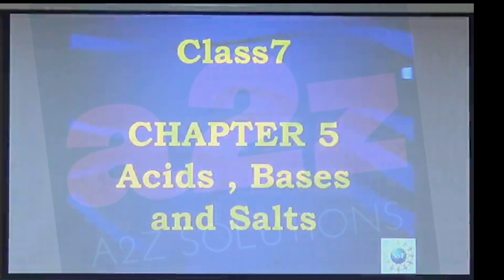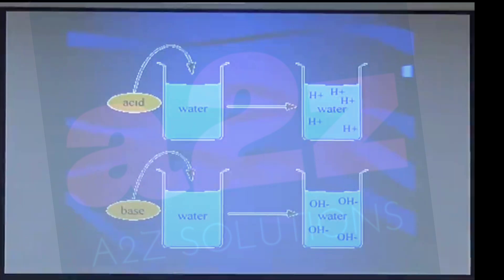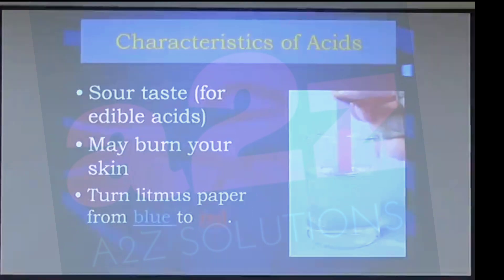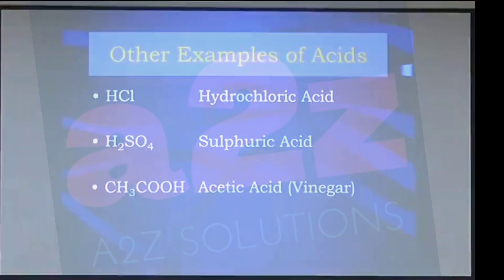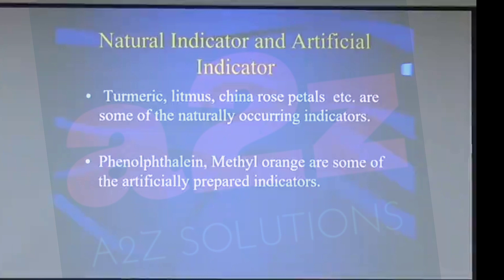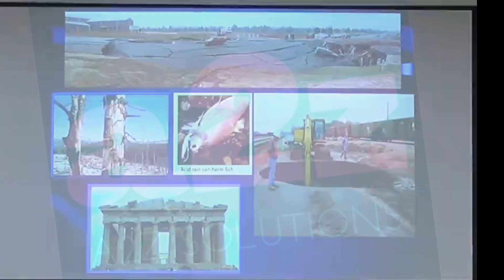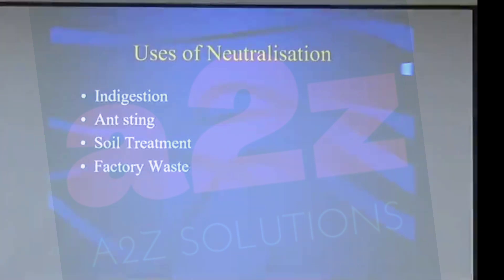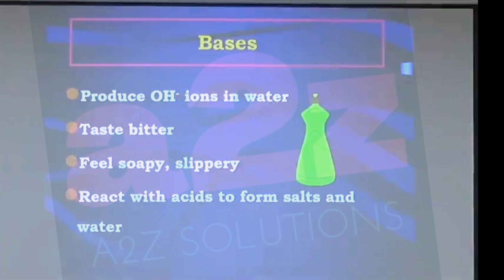Grade 7 Science Ch4 Acid and Bases